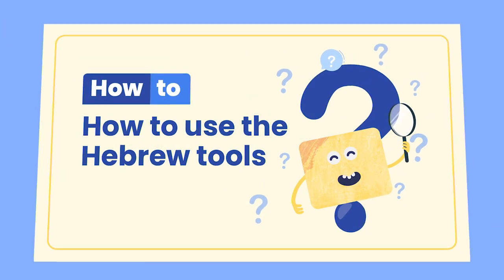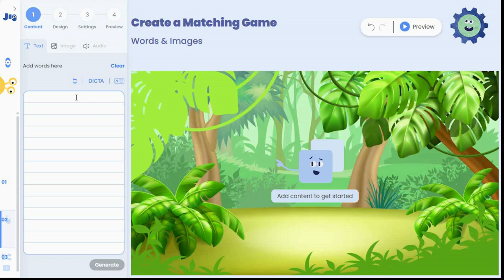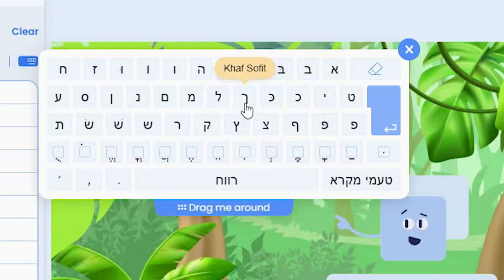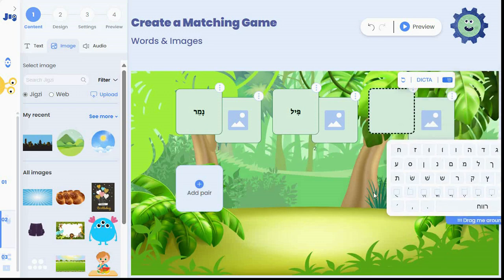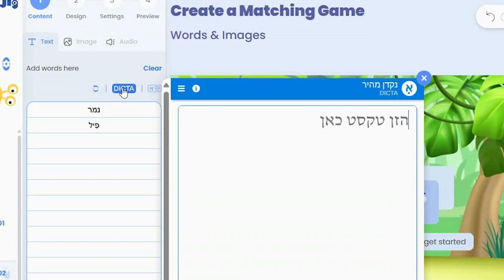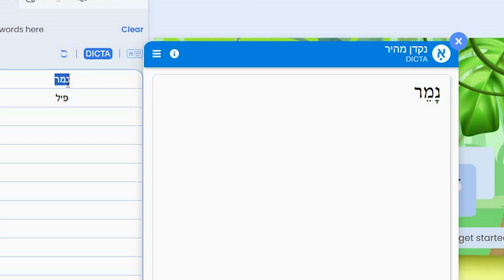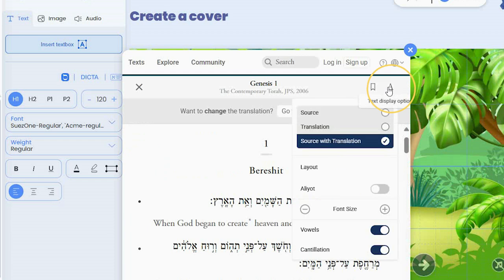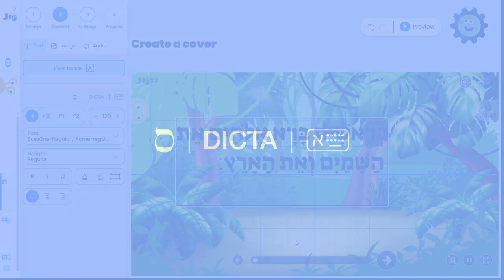How to use the Hebrew tools in Jigzi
Step-by-step instructions on how to use the Hebrew tools in Jigzi: Hebrew keyboard, DICTA for the automatic addition of Hebrew vowels, and the connection with Sefaria, to import Hebrew and English biblical texts into Jigzi.